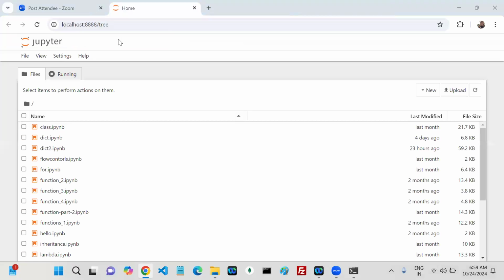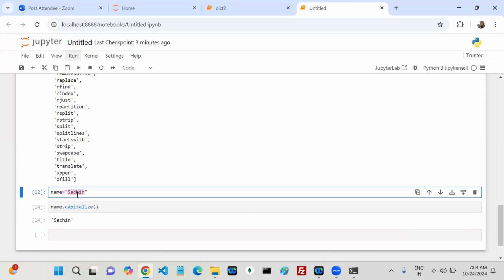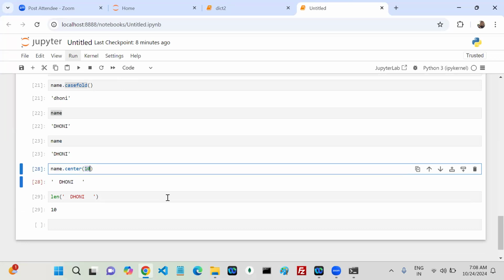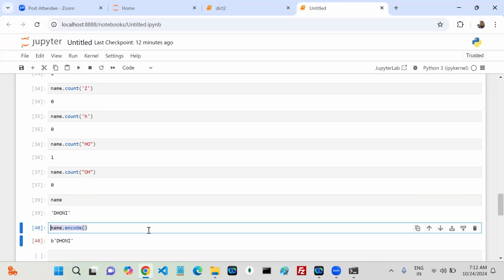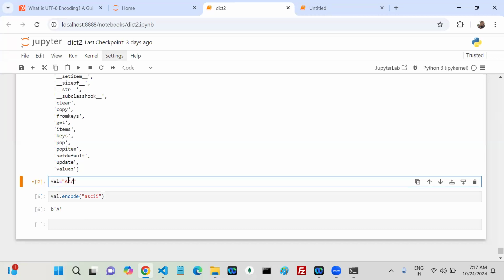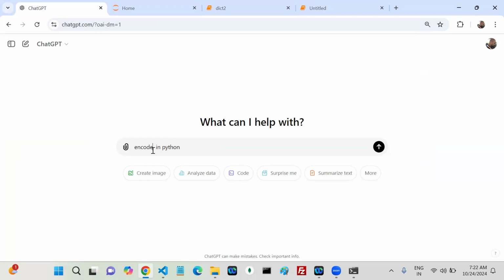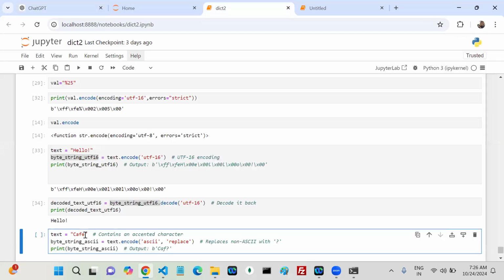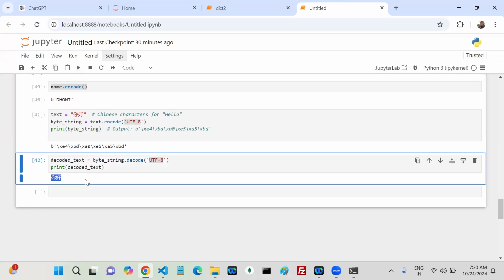Full stack python : day - 49